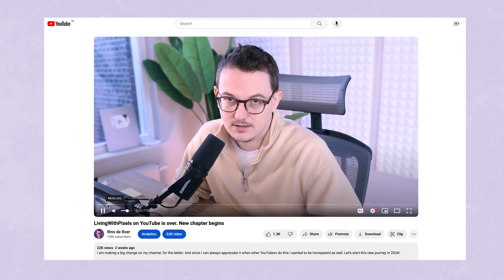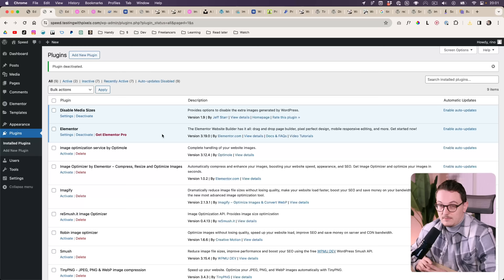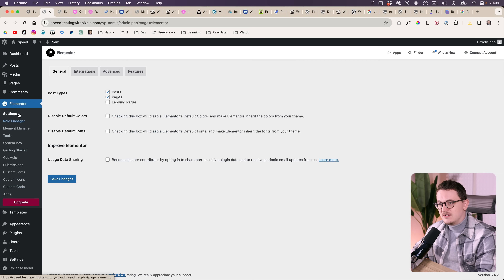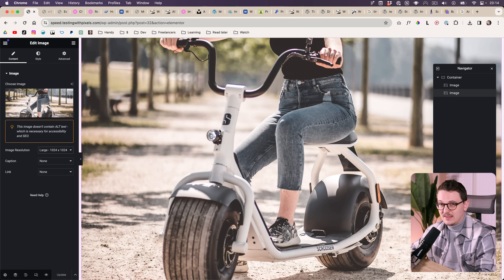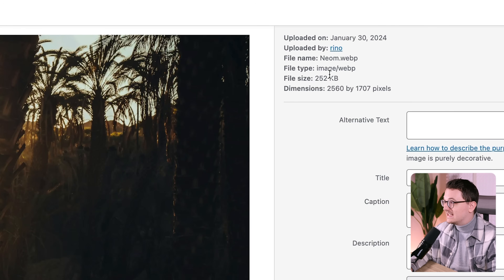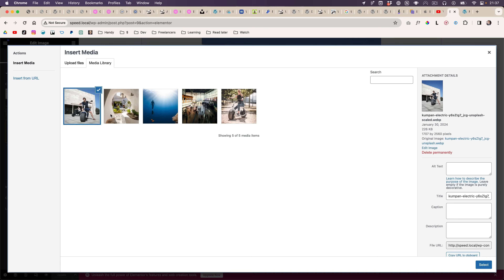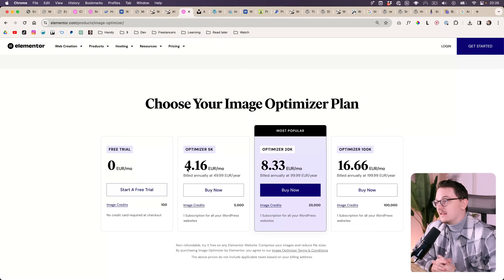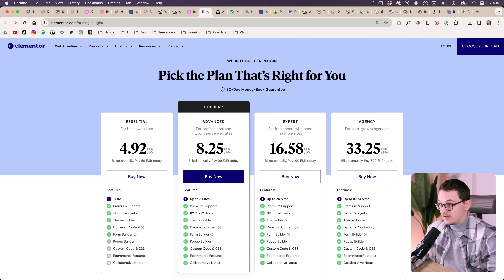My Elementor’s Image Optimizer review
Is this new plugin from Elementor worth it to add to your agency monthly bill? I tested it.